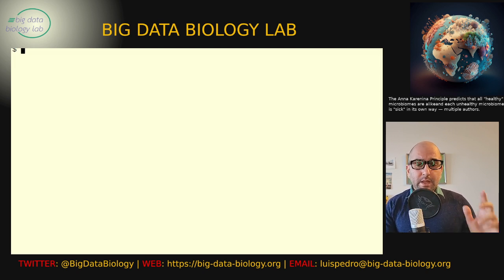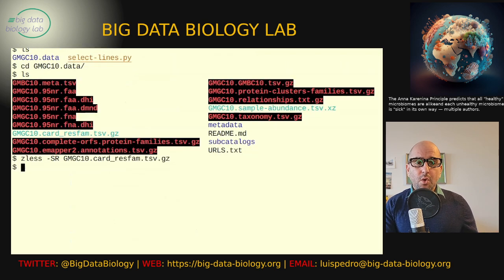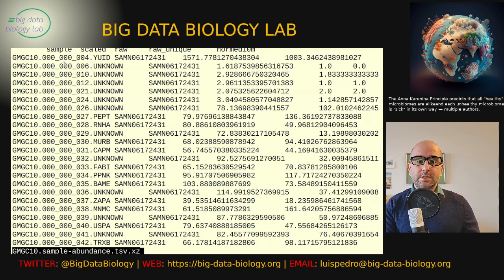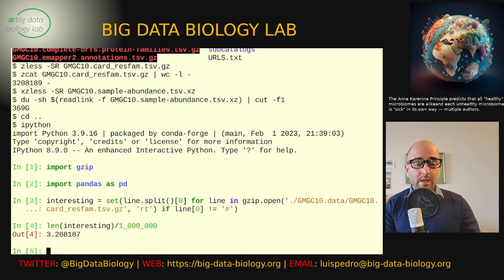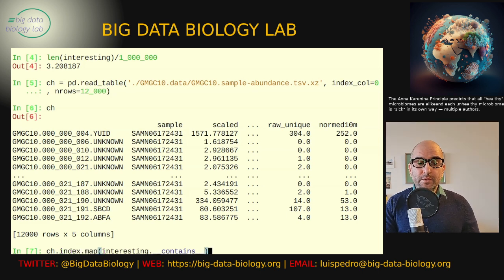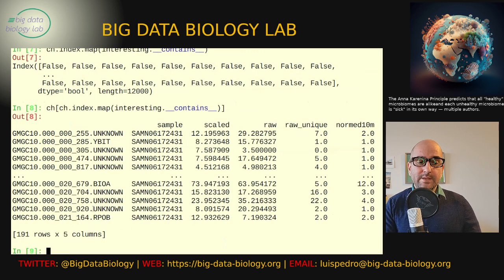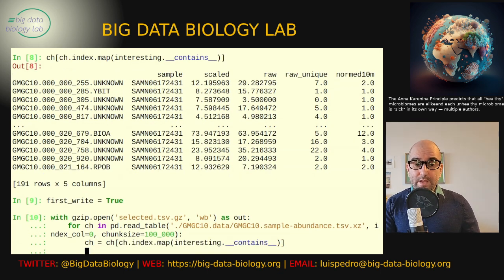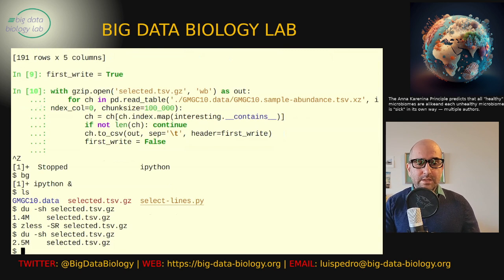How to select rows from very large tables with Pandas — handling the GMGC abundance table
Luis Pedro Coelho answers a subscriber question about how to handle very large tables, using the GMGC sample table as an example